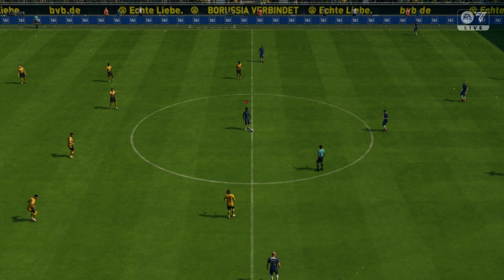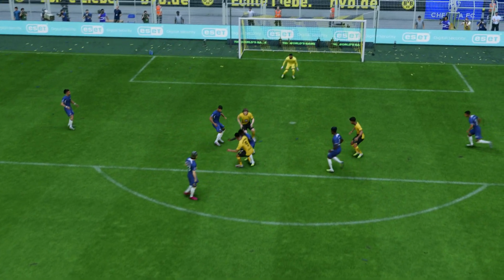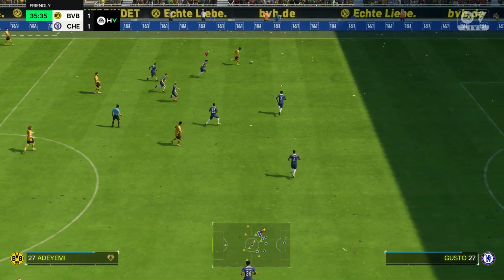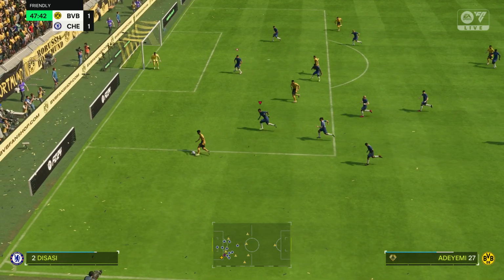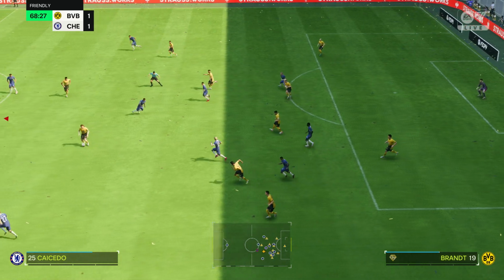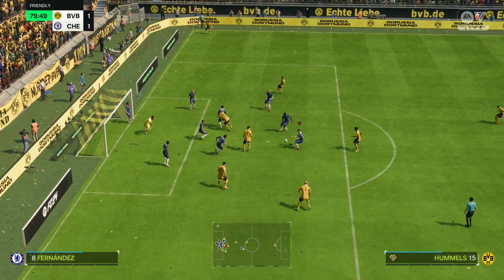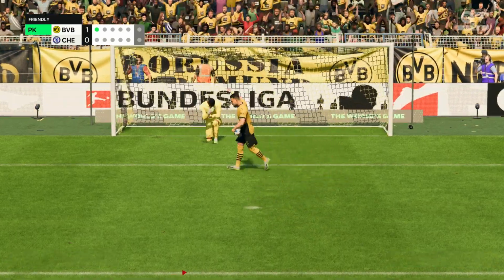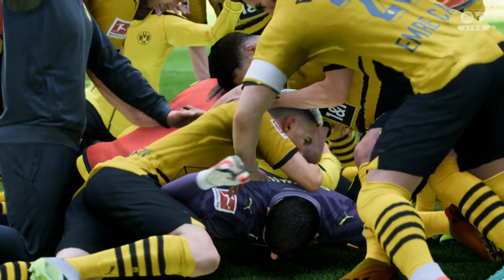EA Sports FC 24 - Borussia Dortmund Vs Chelsea FULL GAMEPLAY (PS5)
RELIVE THIS GAMEPLAY ON EA SPORTS FC 24!

Its That Time Of Year Again For The New Football Gaming Franchise & This Year it Gets Bigger With EA Sports FC 24!

Playing On the PlayStation 5! Don't Forget To Up The Quality For That High Definition Experience!